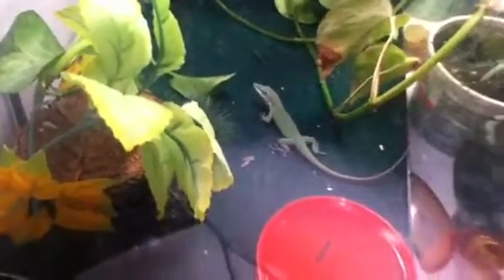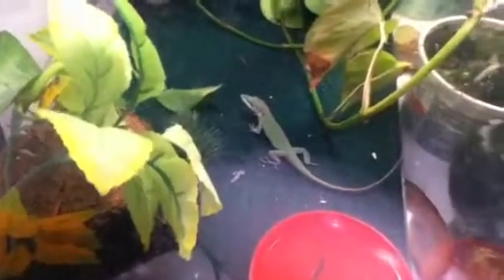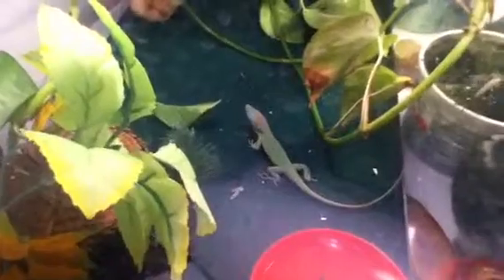Green anole care